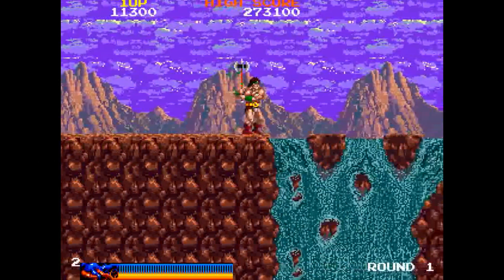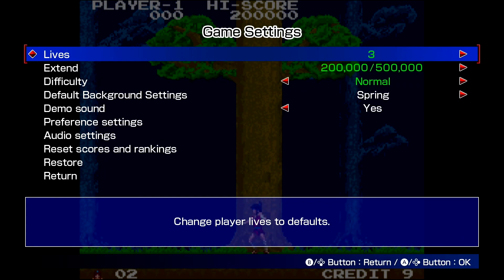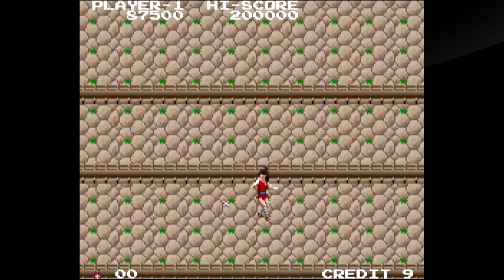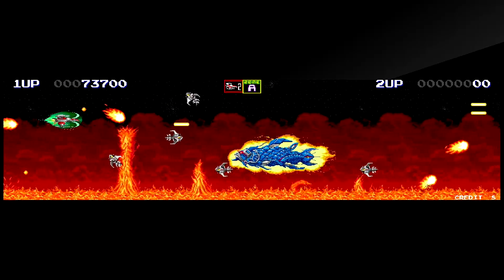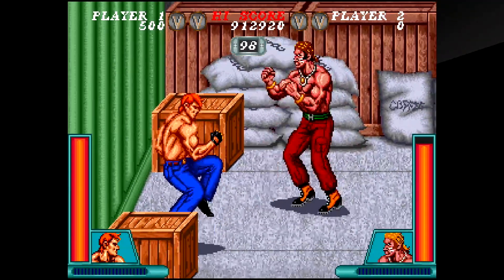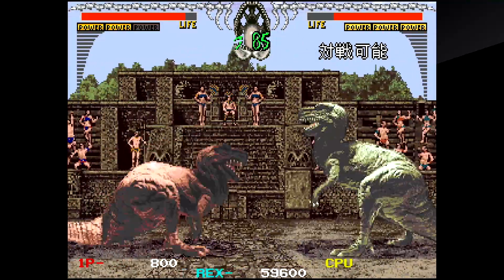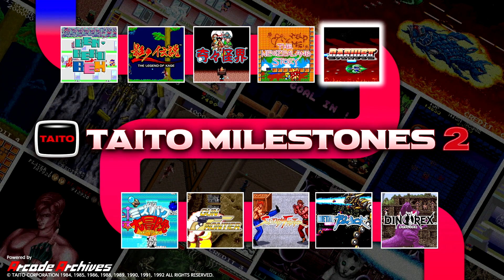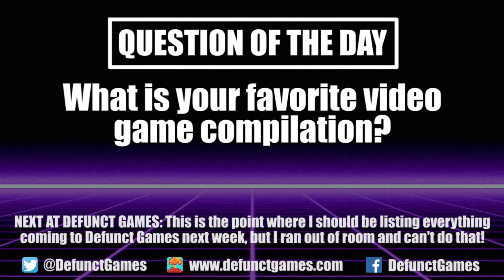Review: Taito Milestones 2 (Switch) - Defunct Games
Defunct Games reviews Taito Milestones 2 by ININ Games, available now on the Nintendo Switch.

Featuring ten arcade classics spanning 1984 to 1992, Taito Milestones 2 is another solid mix of big and small titles from the hit-maker. Between Darius II, Metal Black, Gun Frontier and Kiki Kaikai, there are some great shoot ‘em ups in the package, as well as popular action games like The New Zealand Story and The Legend of Kage. Sure, the quality of the line-up is a bit hit or miss, but the real problem is the expensive asking price and barebones approach. With no extra content and only so-so games, Taito Milestones 2 is not worth $40.